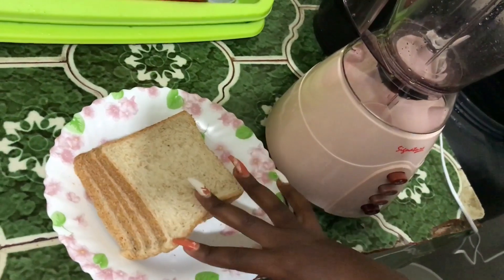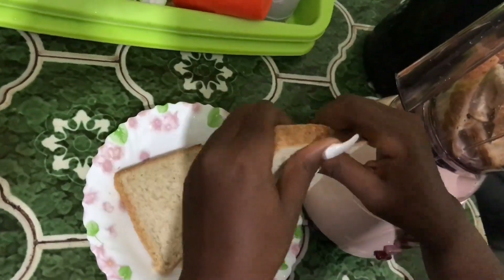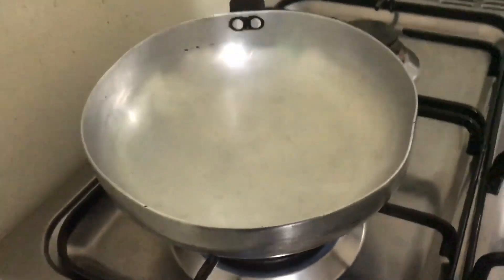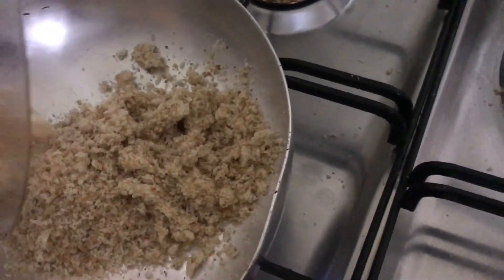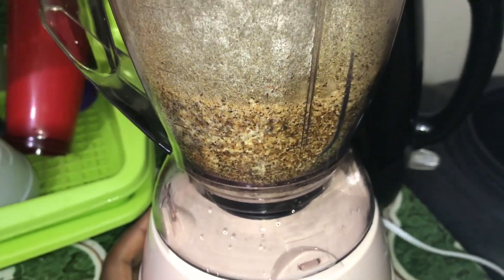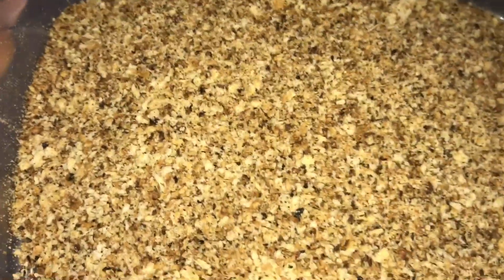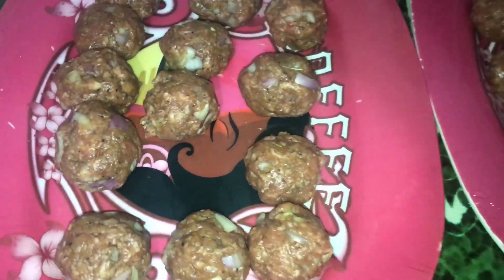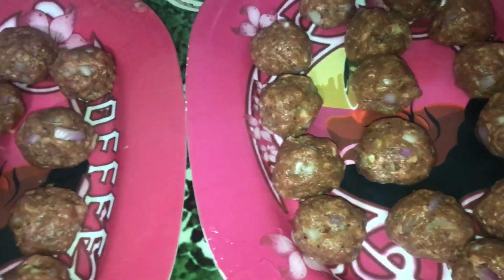Beef meatballs easy and quick recipe||quarantine edition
Here are easy steps you can follow to make some tasty beef meatballs for you and family !!

          ~~xoxo Flawsome sq~~